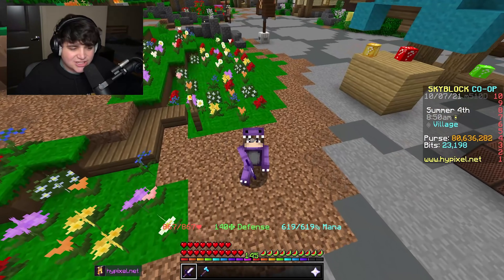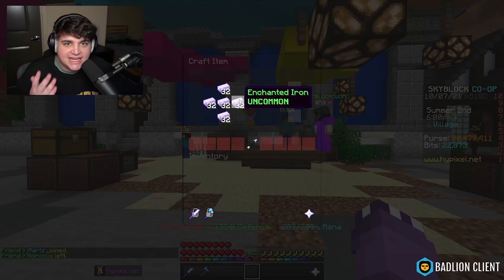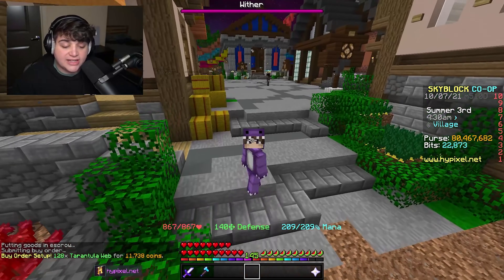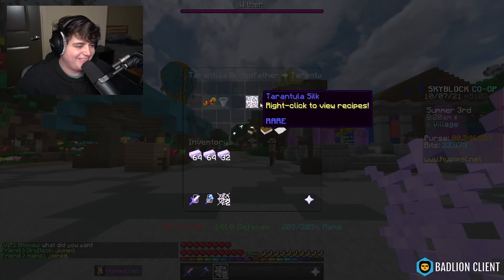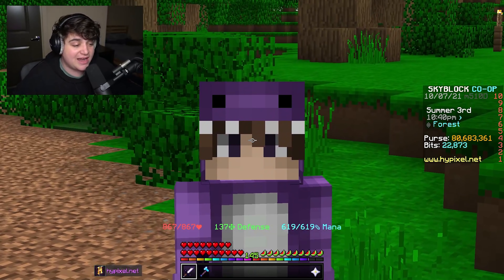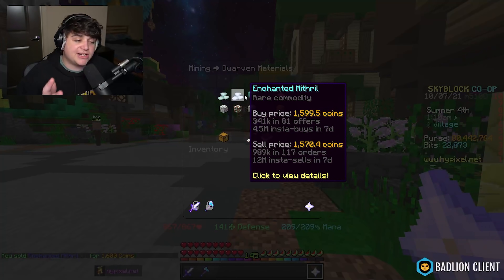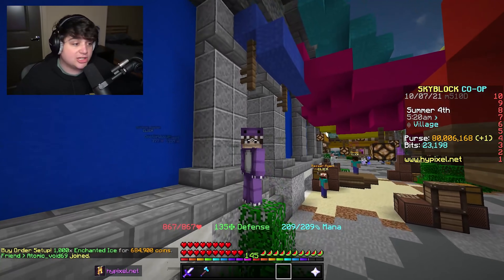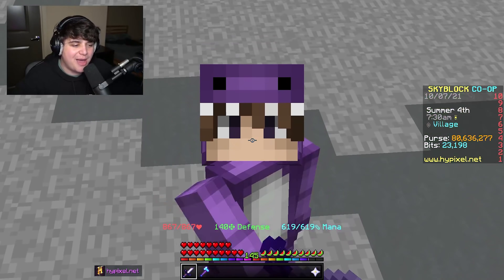The Easiest Money Making Methods! *DO NOW* (Hypixel Skyblock)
Today on hypixel skyblock I show you guys the best money making method! This money making method on hypixel skyblock showcases how to bazaar flip on hypixel skyblock! This bazaar flipping strategy on hypixel skyblock can make you infinite money on hypixel skyblock! Let me know if you want me to test this out again in another video!

Join The Best Skyblock Server 🏝️ play.vanitymc.co (Minecraft Skyblock Inferno)